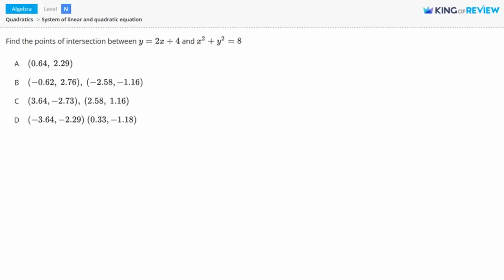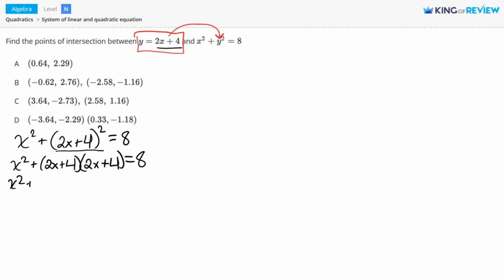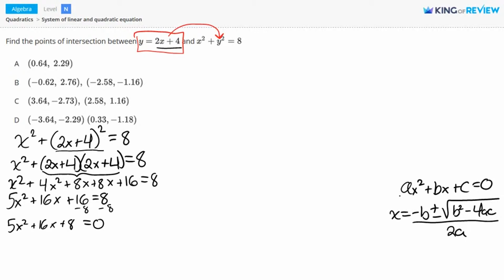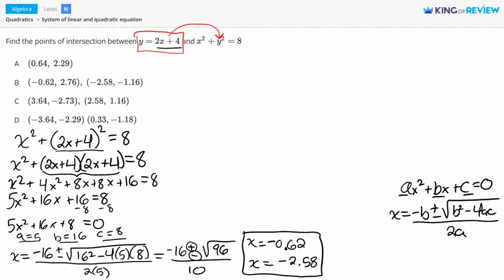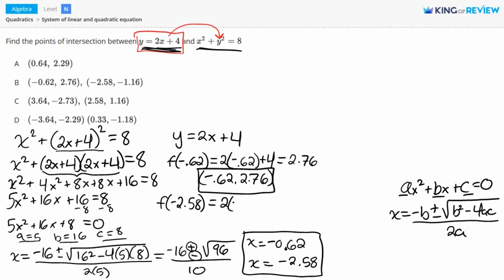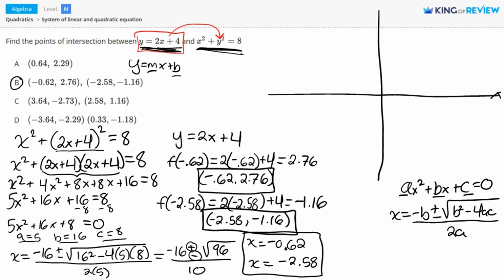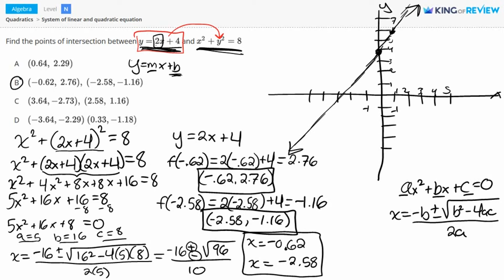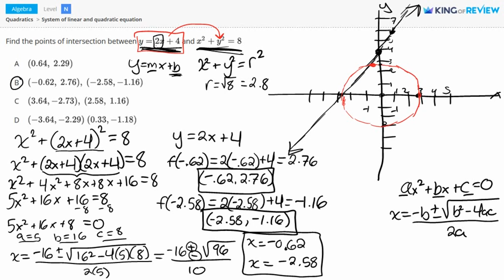[Algebra] 5.13 Systems of linear and quadratic equations (5. Quadratics)